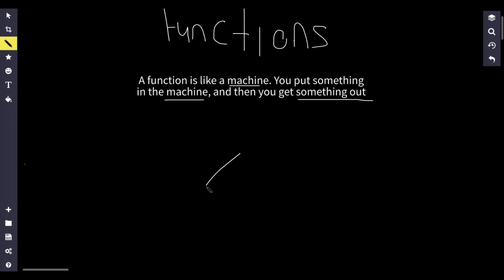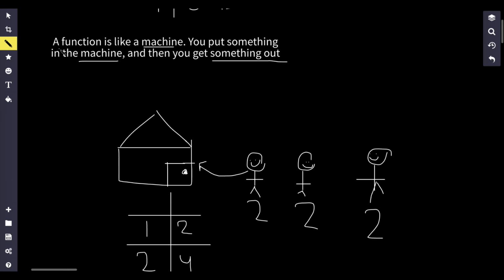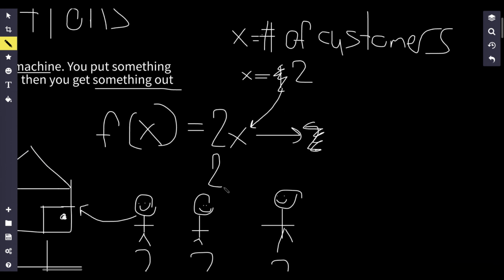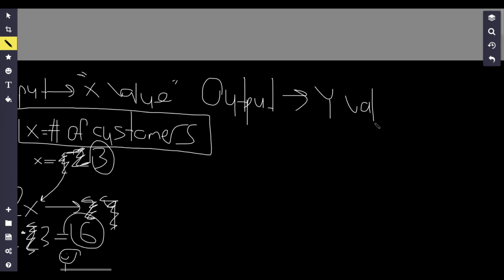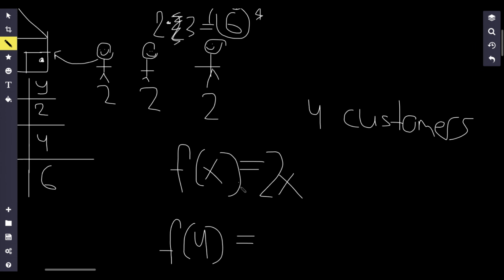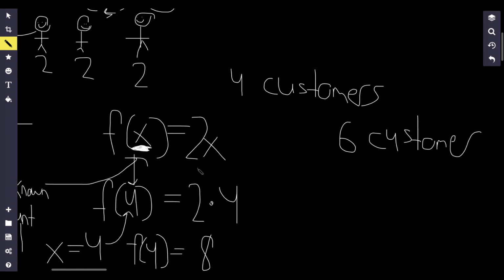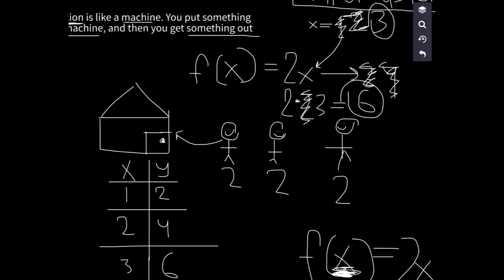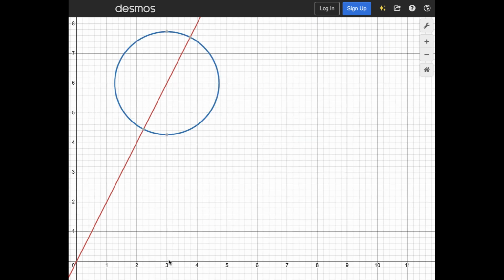Intro To Functions